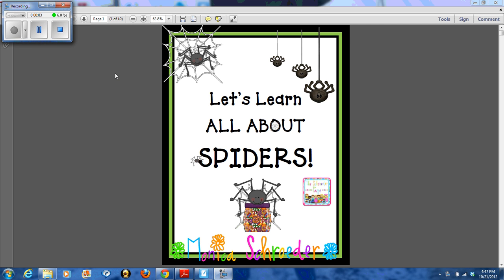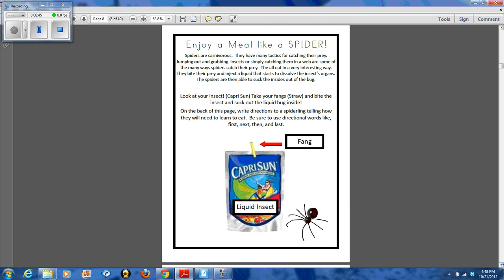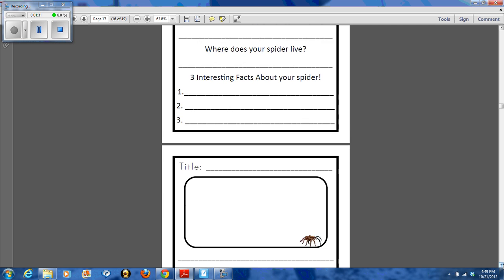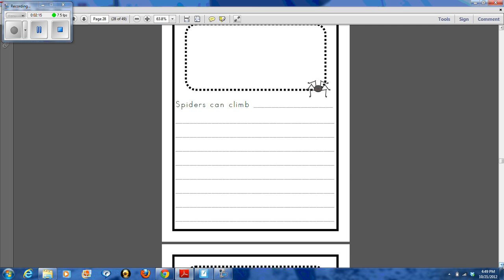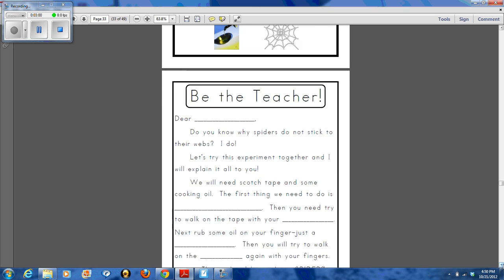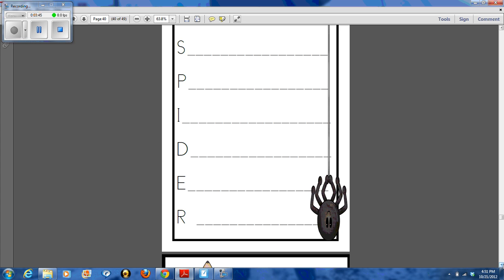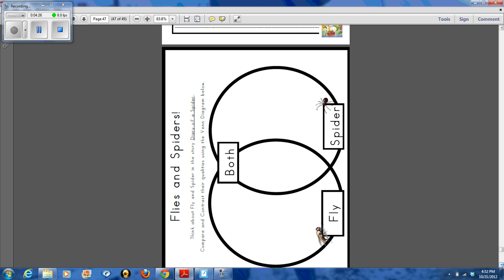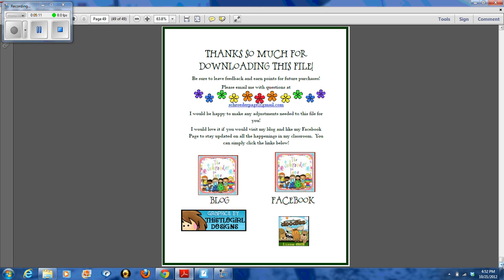Let's Learn All About Spiders.wmv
A preview of my Let's Learn All About Spiders packet.  For sale in my Teachers Pay Teachers Story